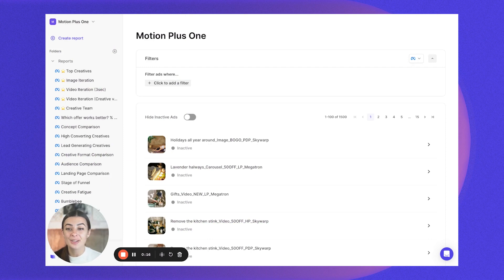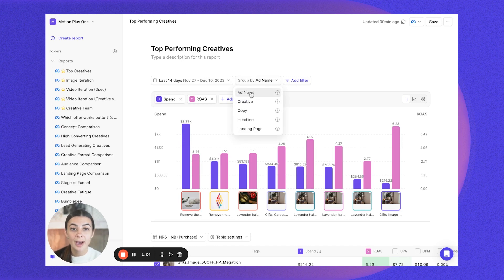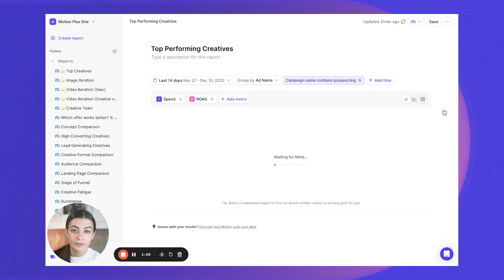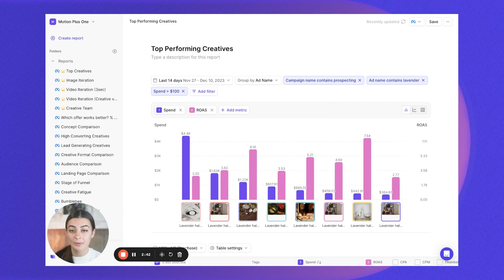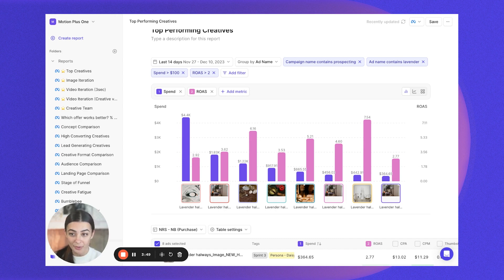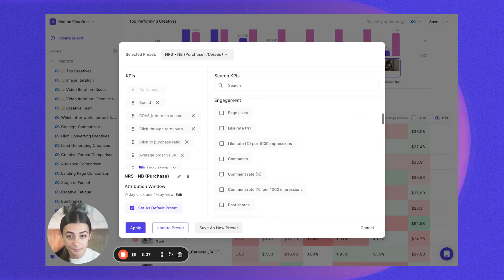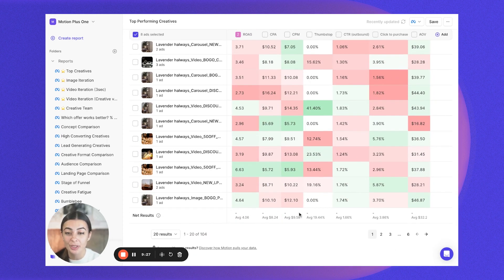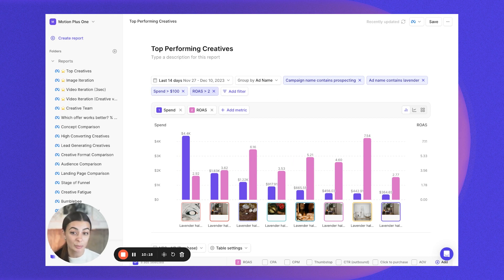Find Your Top Performers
One of the first things you'll want to do in Motion is find your top performers. Watch this lesson to find out how!

-- LEARN MORE ABOUT MOTION --
Motion connects with your Facebook and TikTok ad accounts, pulls in all your ad creative data, and makes beautiful, visual dashboards.

With Motion, you'll get a whole new level of insight into your creative performance that’s not possible if you only use spreadsheets or pull data directly inside Facebook or TikTok.

Motion is used by nearly every fast-growing DTC brand & agency on the planet including Vuori, True Classic, The Farmer’s Dog, HexClad, and hundreds more.